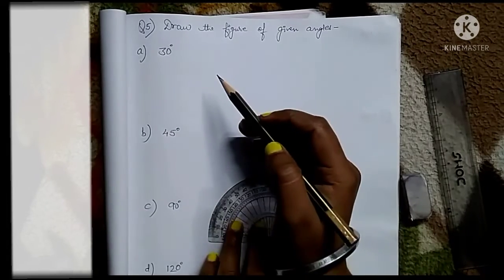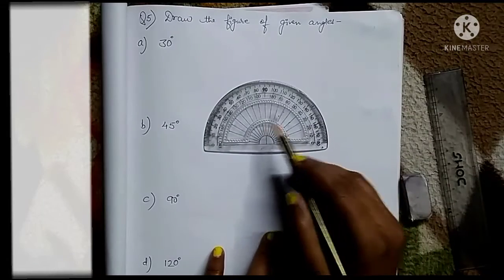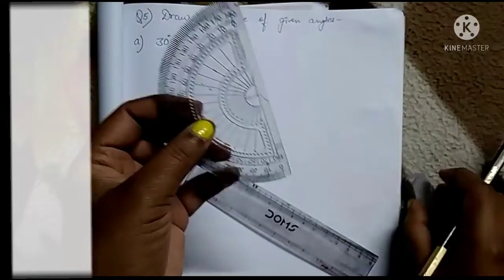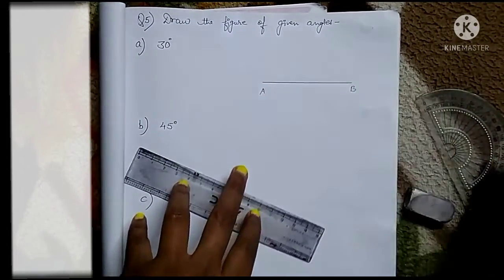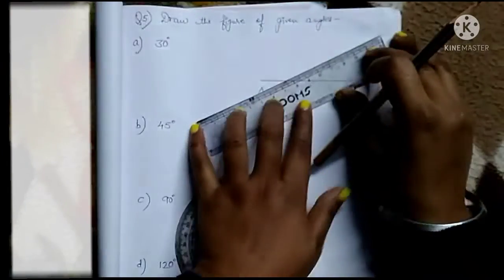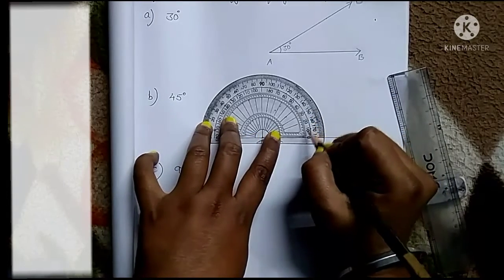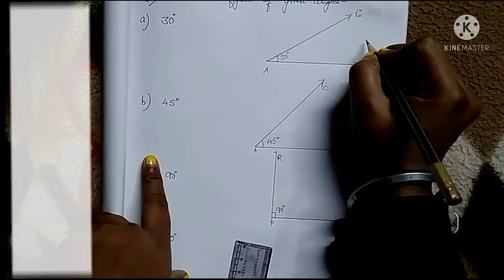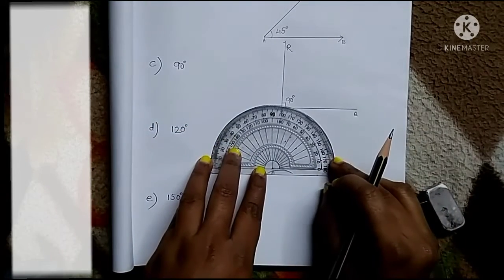Class 5 || Exercise 16.1|| Draw angle with protractor